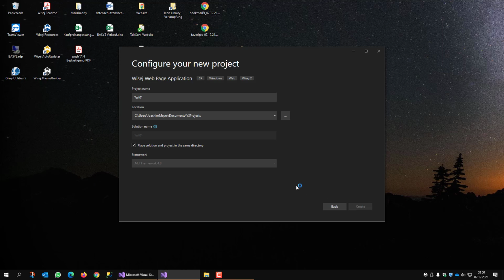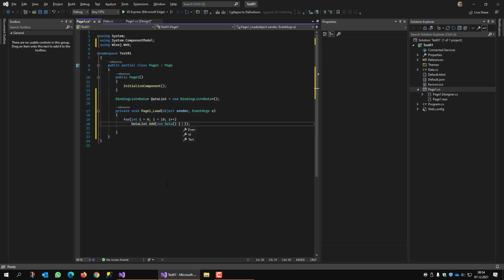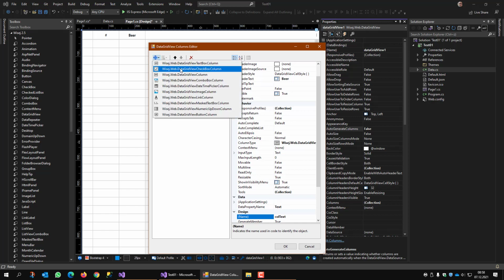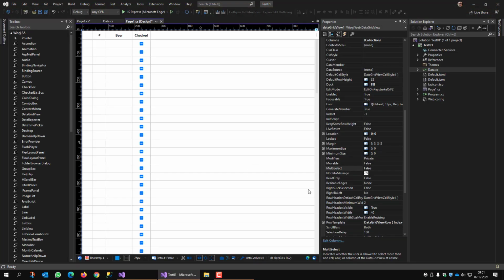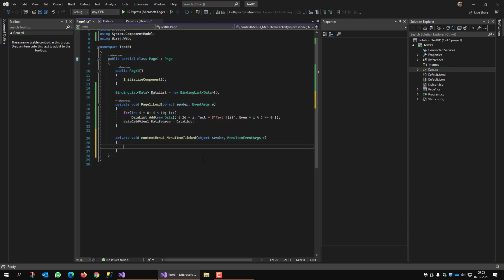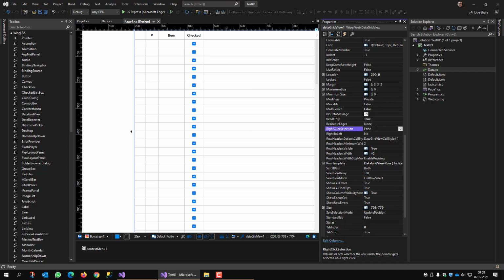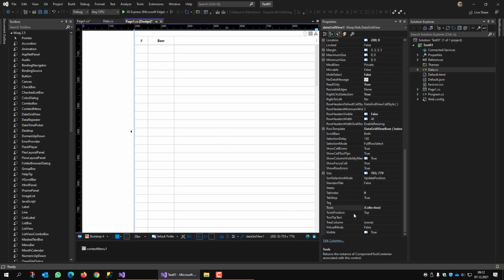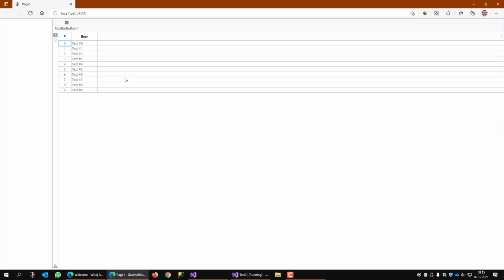Web DataGridView for Wisej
Joe explains how to use the DataGridView in Wisej.

The DataGridView control provides a customizable table for displaying data.

You can use a DataGridView control to display data with or without an underlying data source. Without specifying a data source, you can create columns and rows that contain data and add them directly to the DataGridView using the Rows and Columns properties.